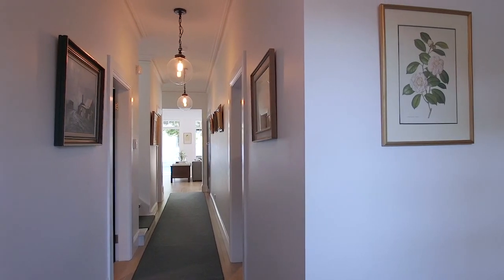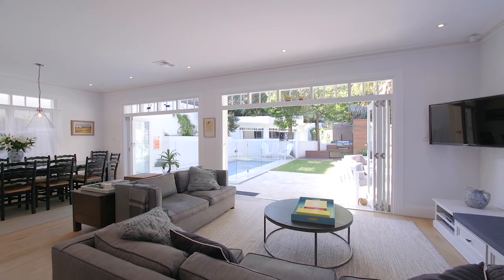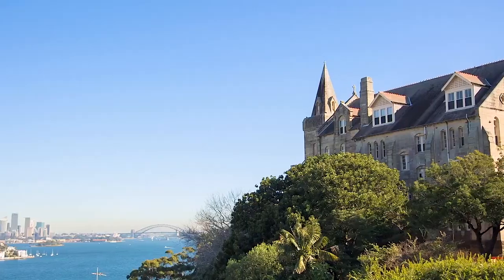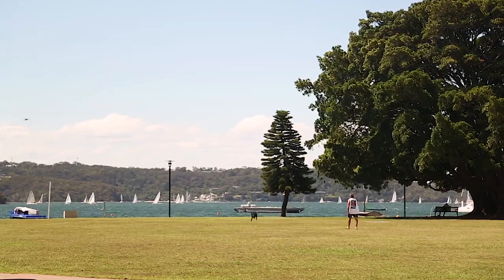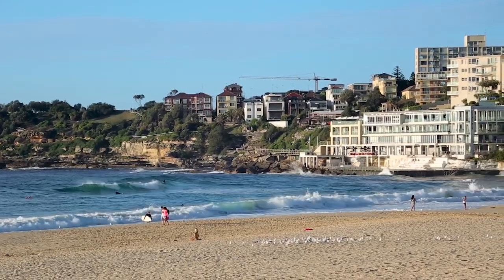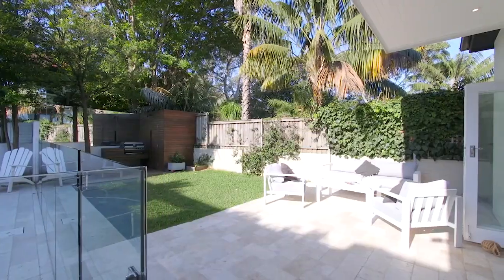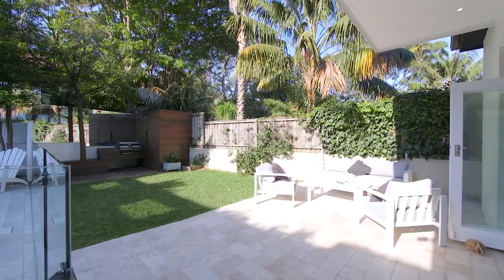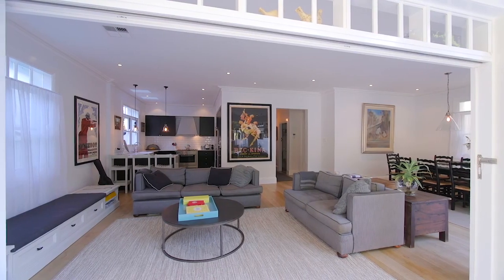Property Video for 2 Mitchell Road, Rose Bay